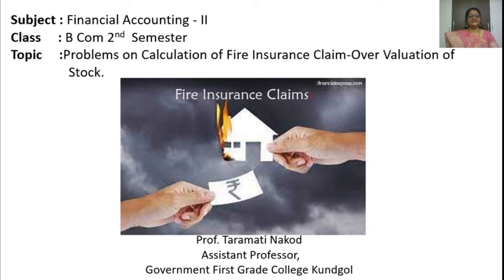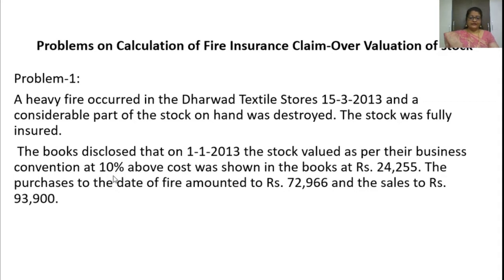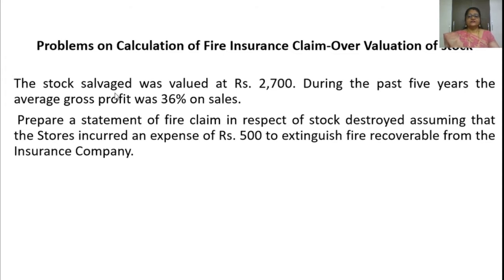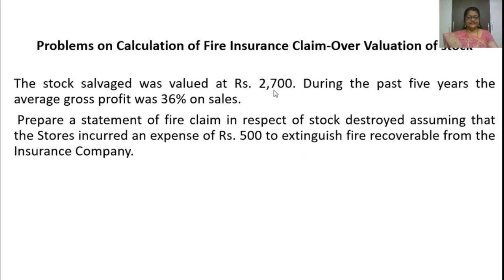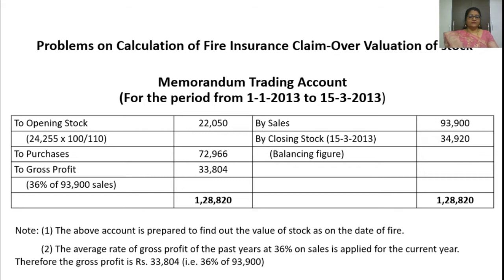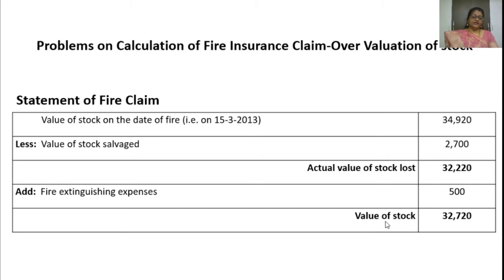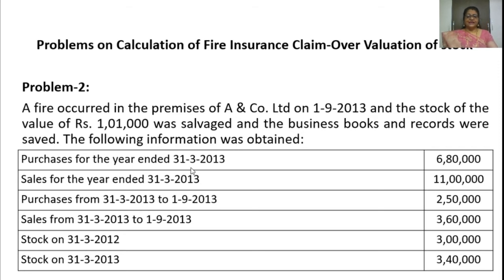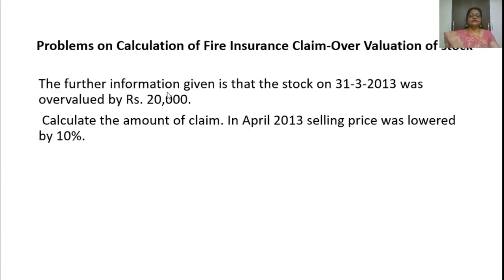Session 42:Fire Insurance Claims: Calculation of Fire Insurance Claim-Over Valuation of Stock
By:
Prof. Taramati Nakod
Assistant professor,
GFGC Kundgol